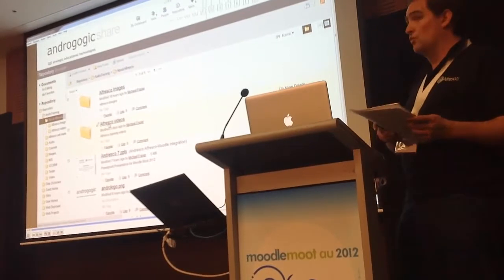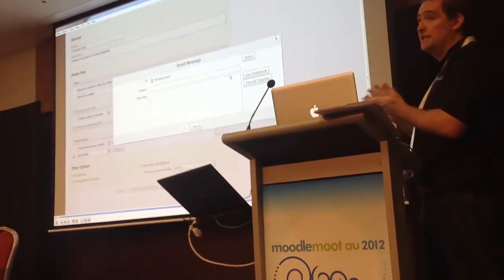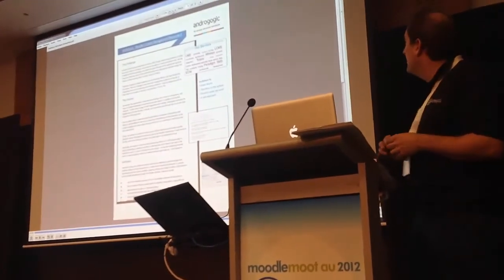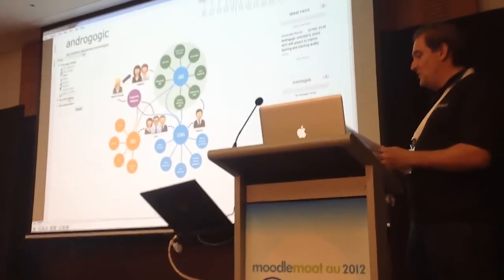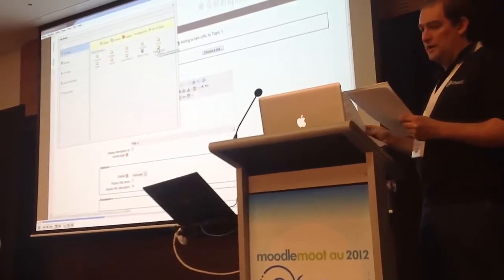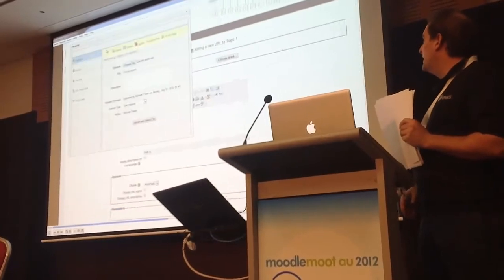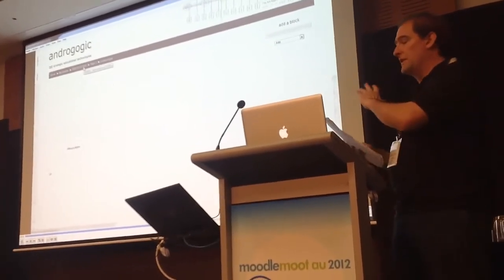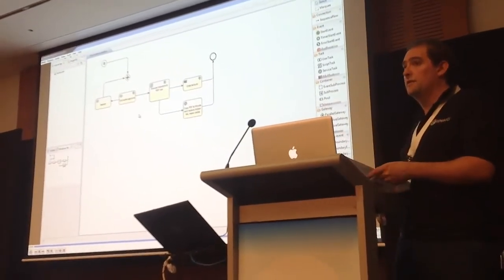Moodle Moot 2012 - Part 2 - Andresco Presentation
Presentation by Alfresco Asia Pacific Sales Director Barry Costin, and Senior Educational Technologist from Androgogic Michael Fraser, of the Alfresco-Moodle integration 'Andresco'.